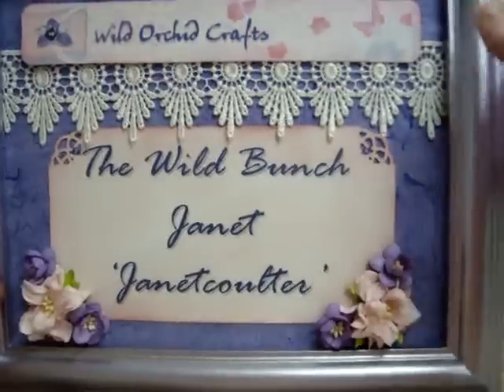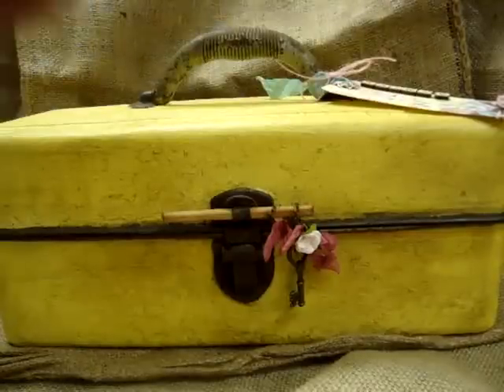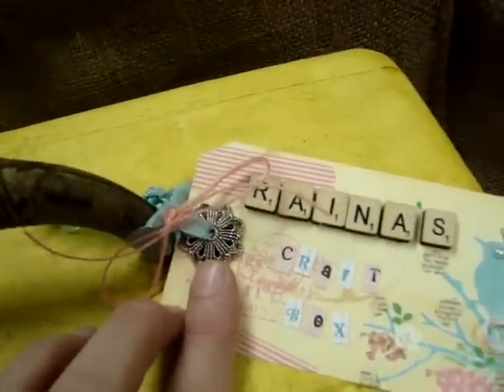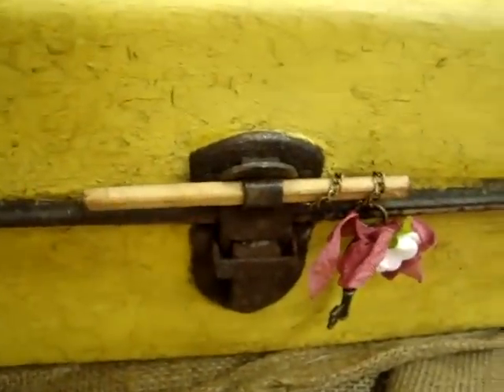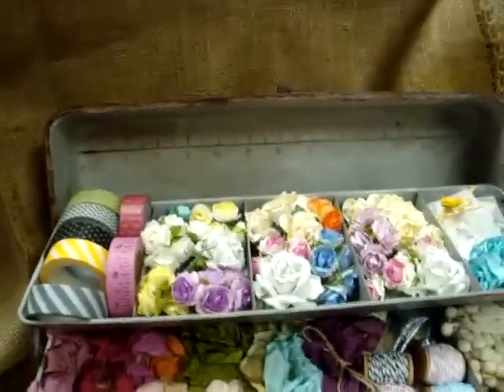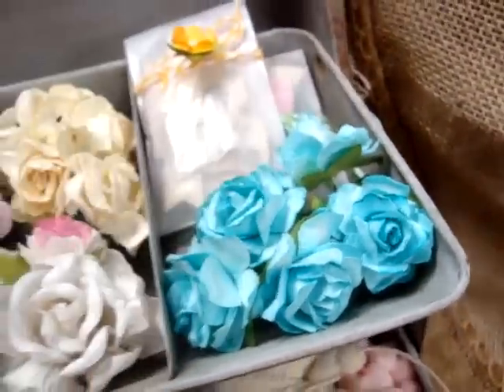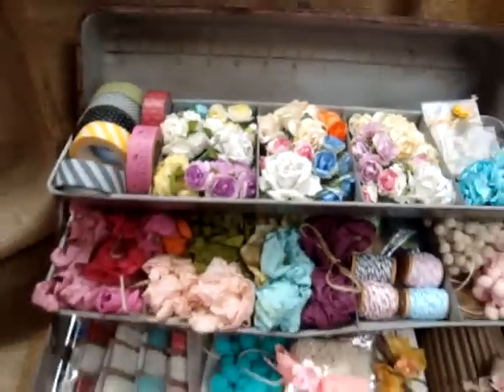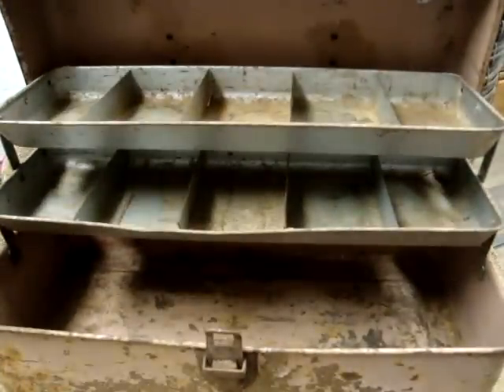Wild Bunch - Craft Box - Janet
LA-00022 Guipure Cream Lace
SP-00008 White Ivory Tan Self Adhesive Pearls
EX-00014 Pink Tone Roses 3/8" Set A
JW-00028 Flower Shape Metal Bead Caps
PM-00084 Mixed Color Sweetheart Blossom
PM-00037 Mixed Pink/White Small Curly Wild Roses
PM-00127 Aqua Wild Roses
FM-00251 Pink small Curly Wild Roses
FM-00319 Cream Small Curly Wild Roses
PM-00123 Mixed Color Tea Roses 1"
SB-00015 Vintage Seam Binding Ribbon - Pink Salmon
SB-00022 Vintage Seam Binding Ribbon - Paradise Aqua
WT-00006 Pink Divine Baker's Twine
WT-00007 Red Divine Baker's Twine
WT-00010 Black Divine Baker's Twine
WT-00011 Aqua Divine Baker's Twine
LA-00006 Cream Knitting Lace
LA-00005 Natural Cotton Lace